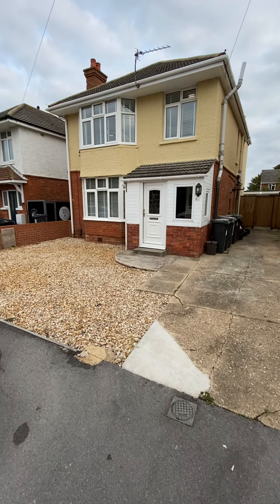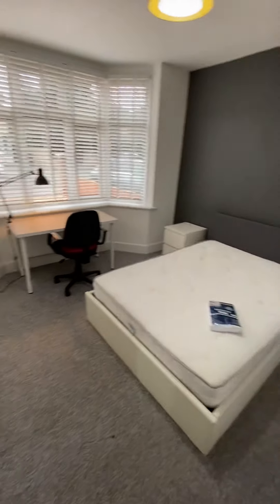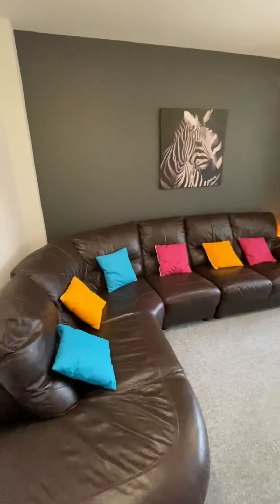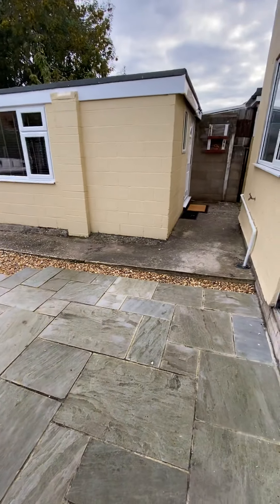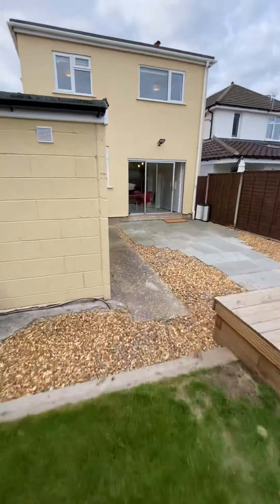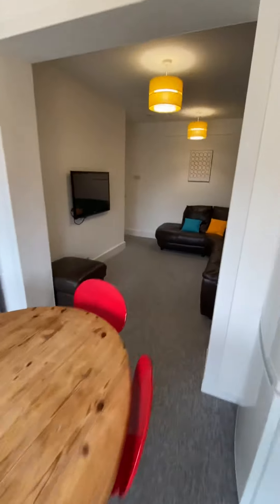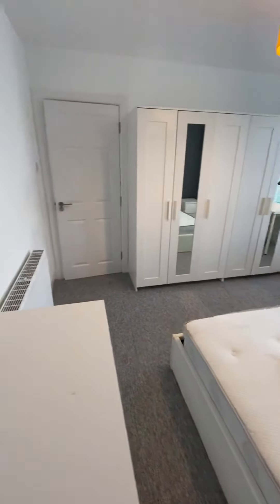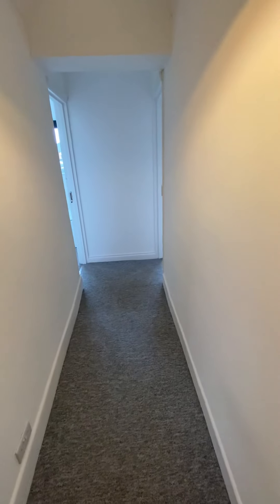MUST WATCH! 7 DOUBLE BEDROOM STUDENT HOUSE IN BH9